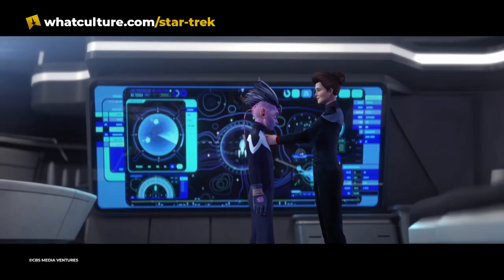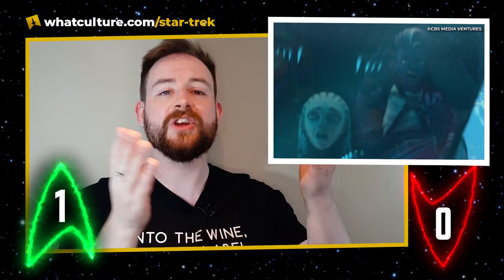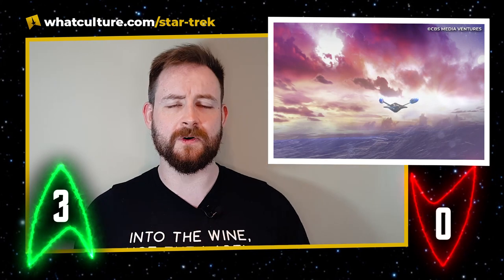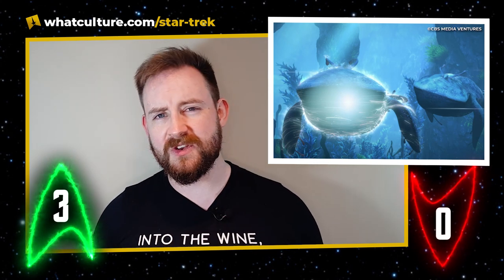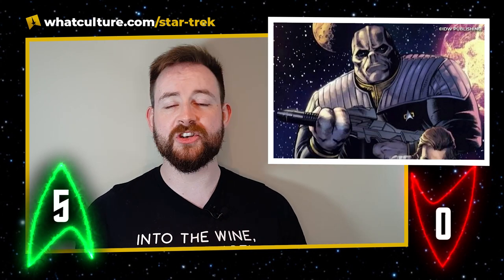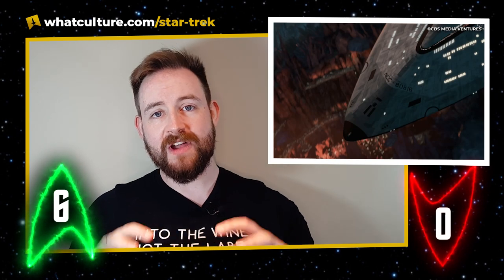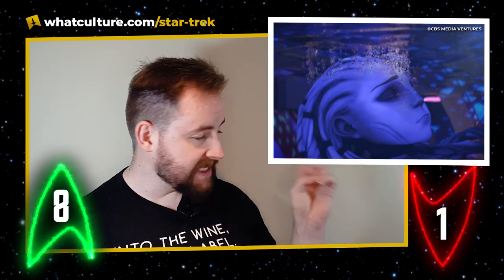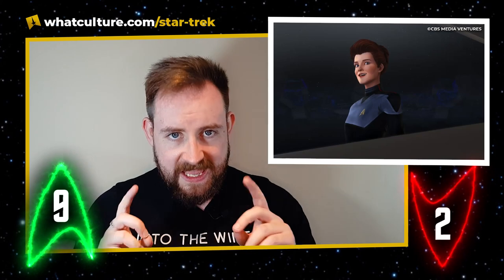Ups & Downs From Star Trek: Prodigy 1.11 - Asylum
Chakotay is back! Question is, where is he? Here's Sean with the Ups & Downs from Prodigy's return.